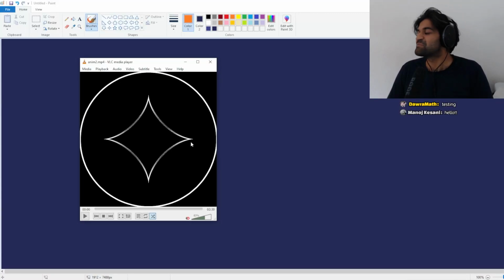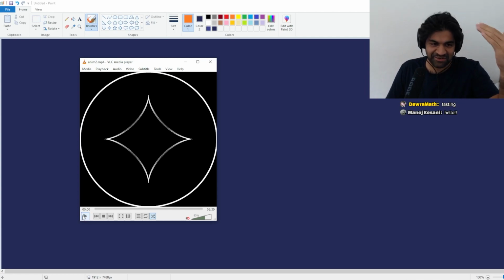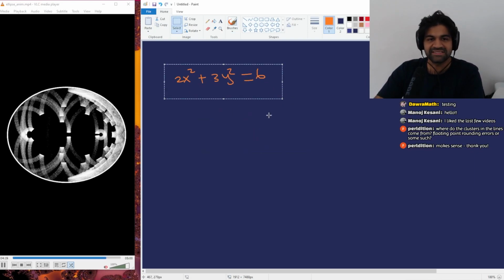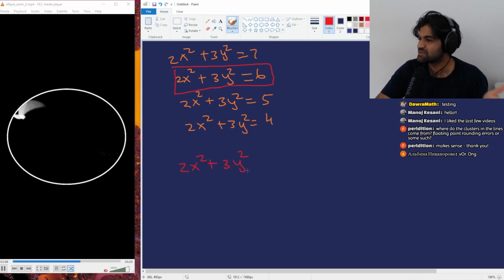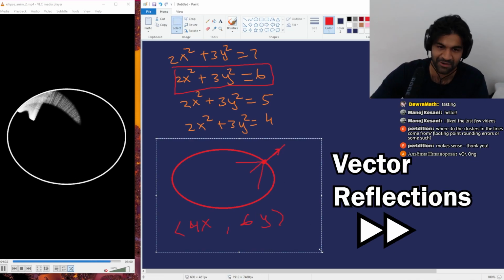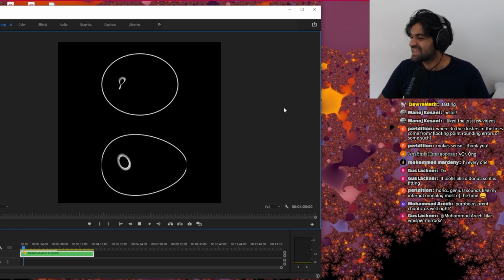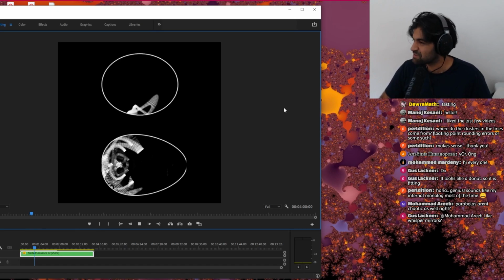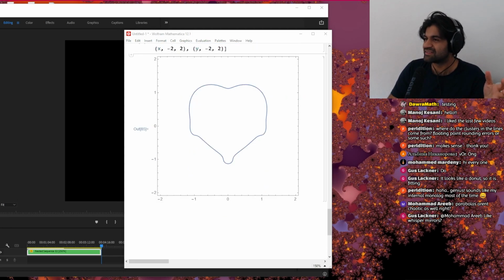A Simple Change Can Create Chaos!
Start 00:00
Details 01:02
Some Fun 04:59
Farewell 08:06